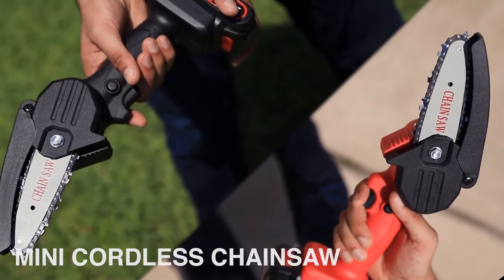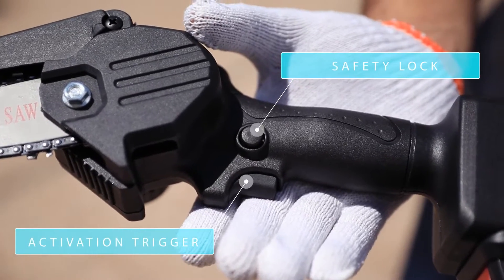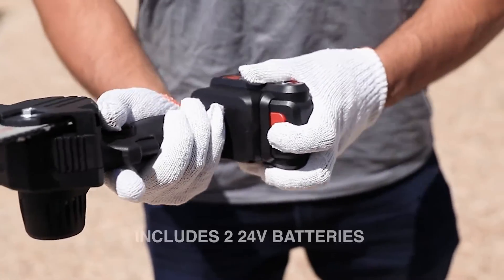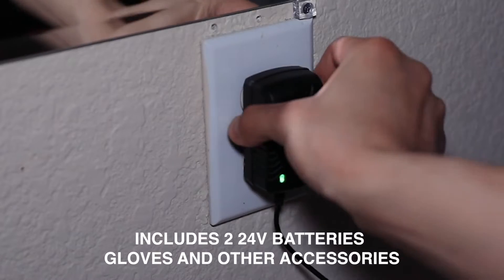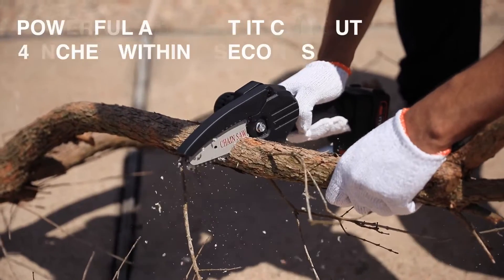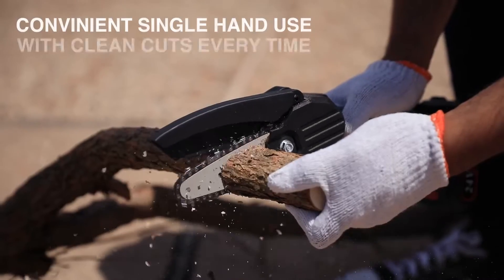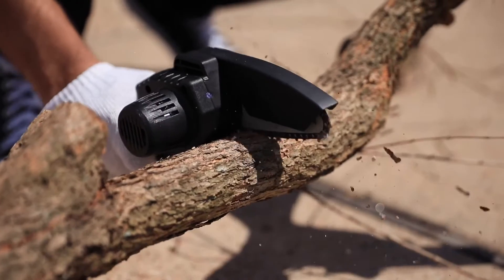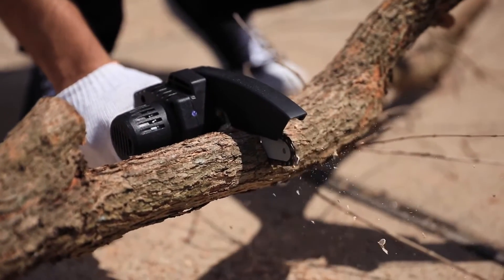GIGILLI Saw Product Video